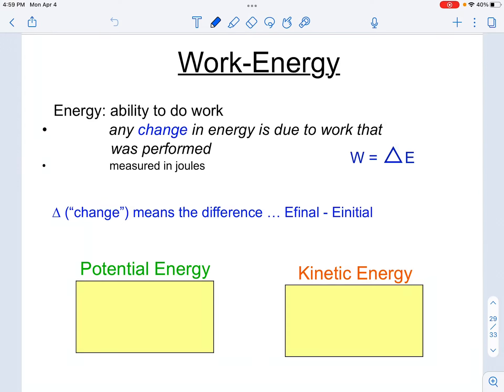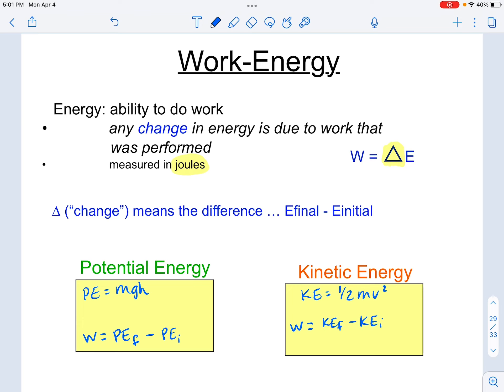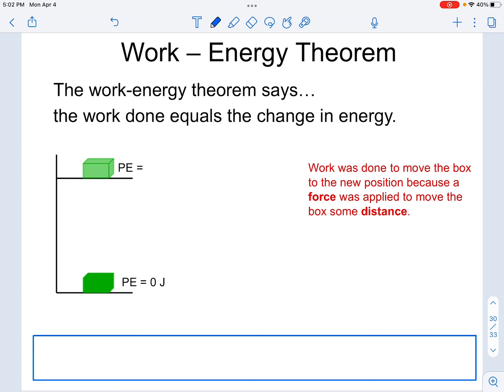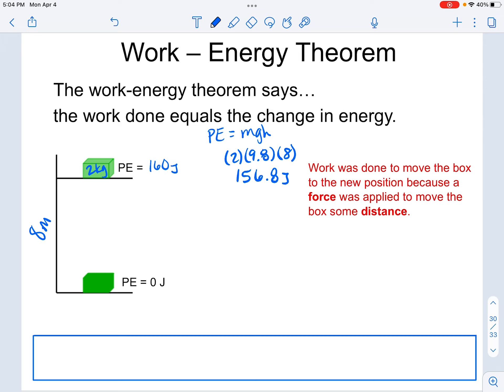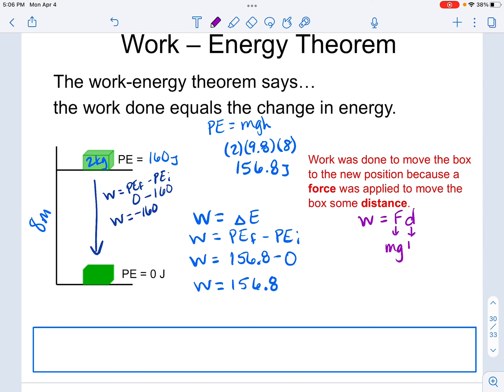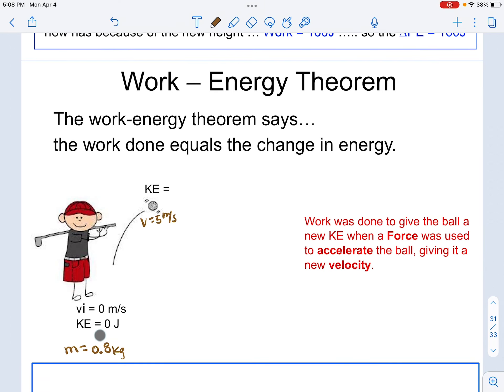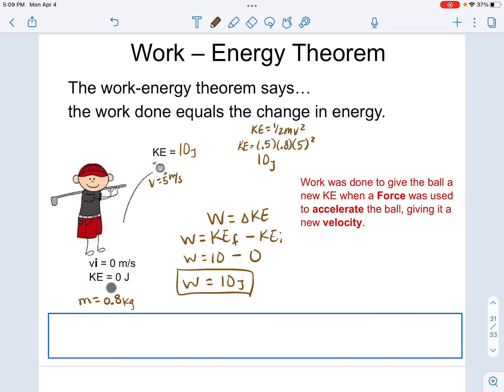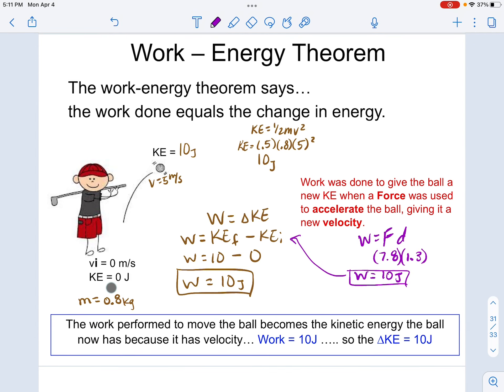tutorial - - Work-Energy Theorem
This video explains how work and change in energy relate. Since both are measured in joules, this theorem explains HOW that relationship exists.